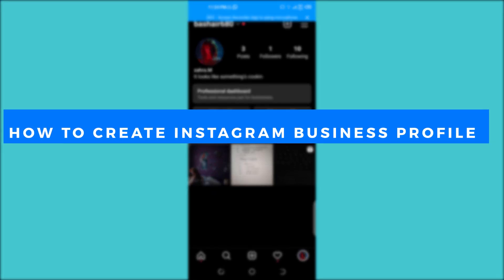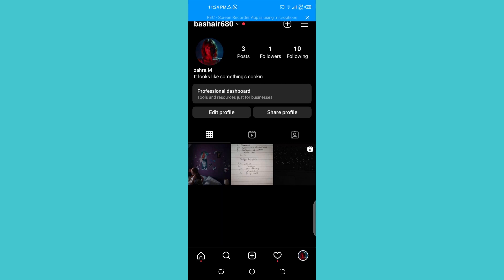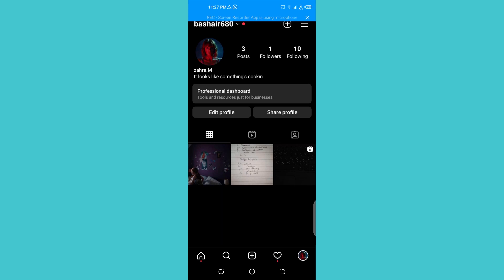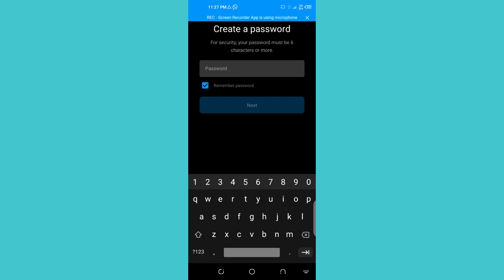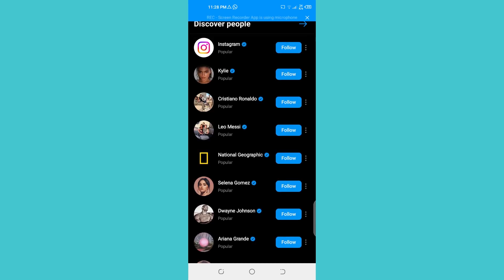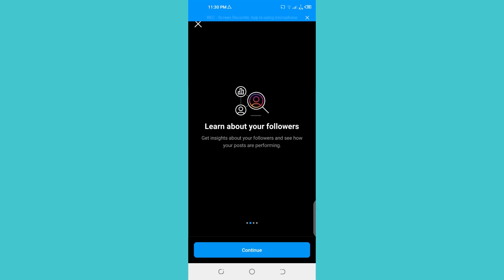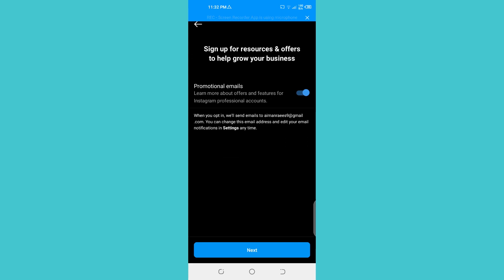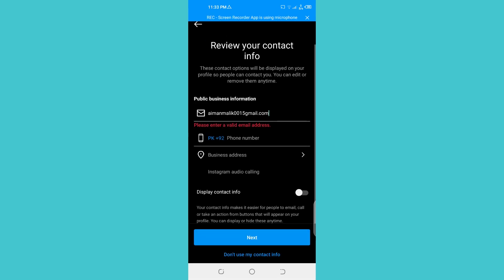How To Create Instagram Business Account | Step By Step Tutorial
In this video I will show You How To Create Instagram Business Account For Free In 2023. Set up an Instagram business account to access additional tools, connect with customers, share information and help your business get discovered.